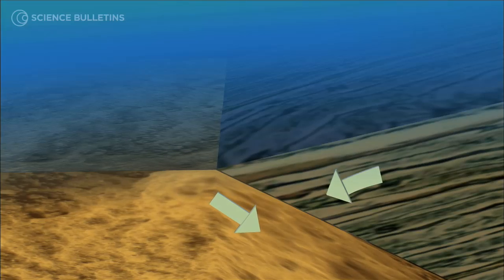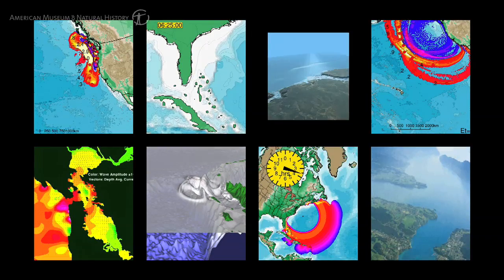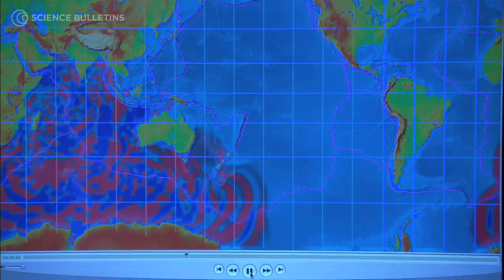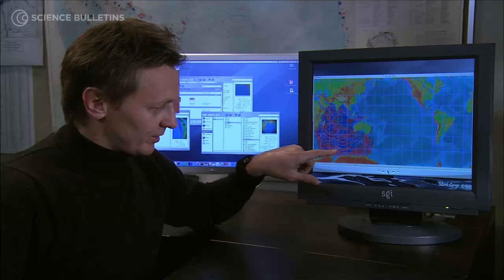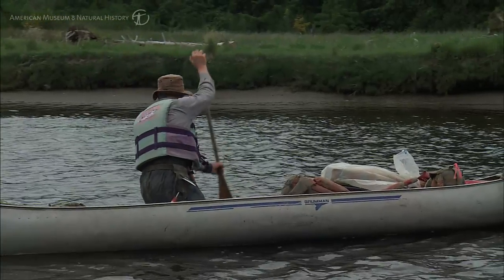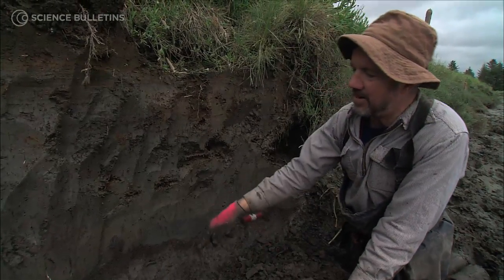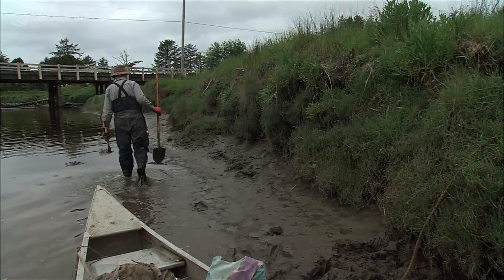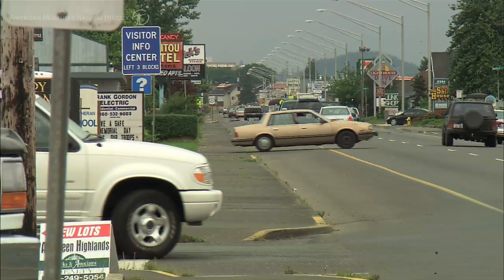Science Bulletins: Tsunami Science—Reducing the Risk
The scientific data left in the wake of the horrific December 26, 2004 tsunami is proving invaluable to better prepare for future events. Meet the researchers at the crest of this relatively young science. Featured are the geologists, seismologists, and computer modelers of the U.S. Pacific Northwest, an area replete with geological and anthropological evidence of past tsunamis. Learn how the region is preparing for its inevitable next wave.